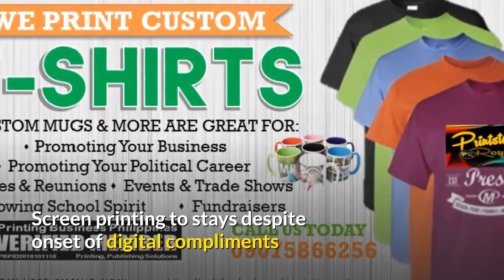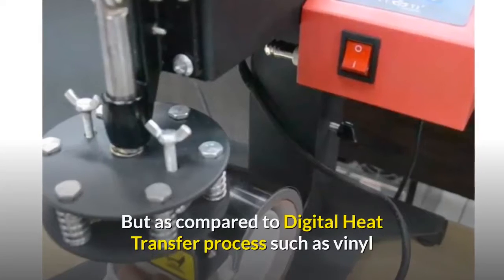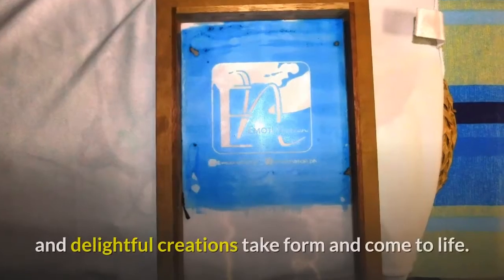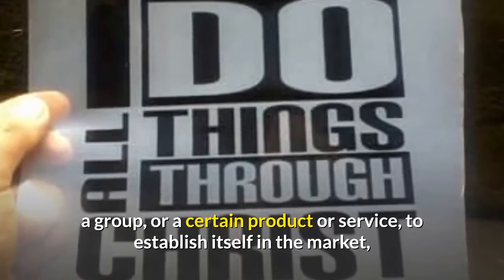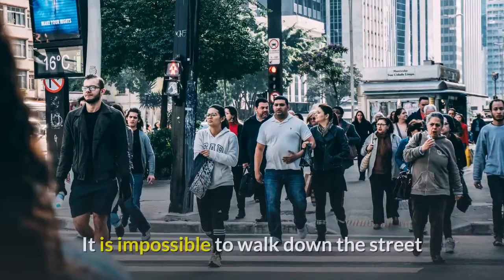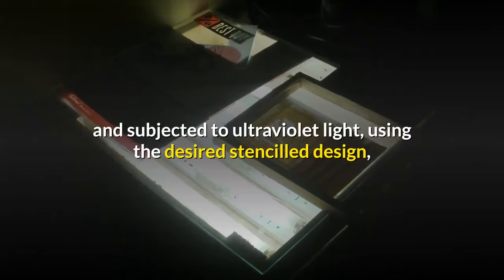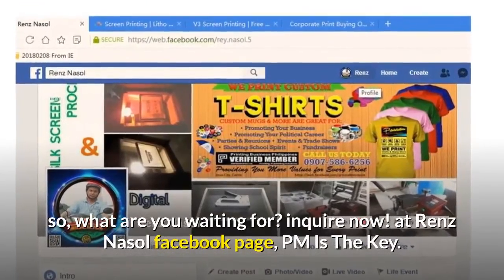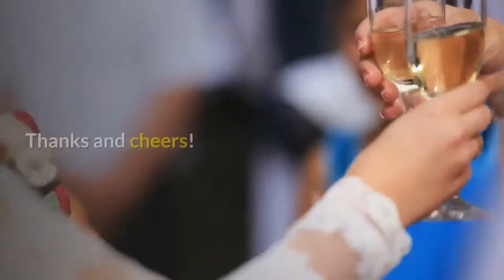SCREEN PRINTING: a staying power in campaign ads